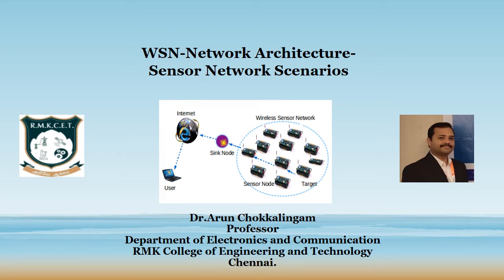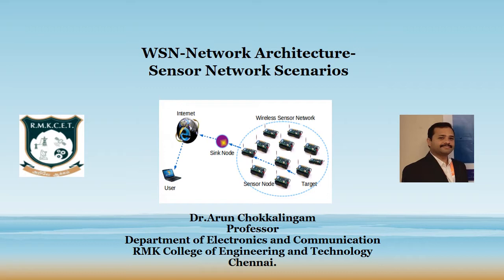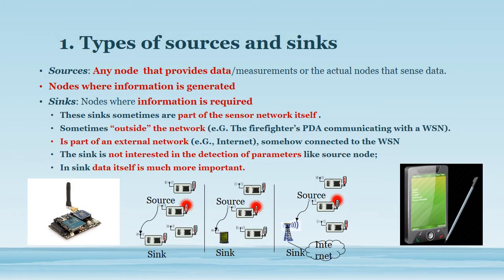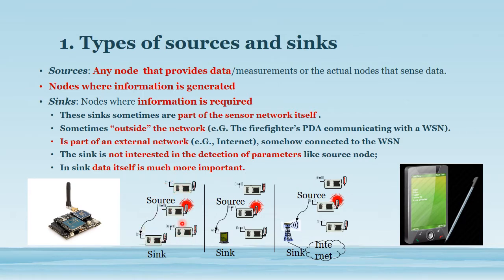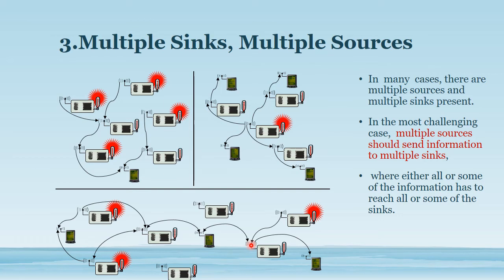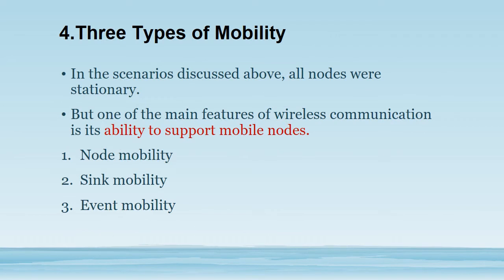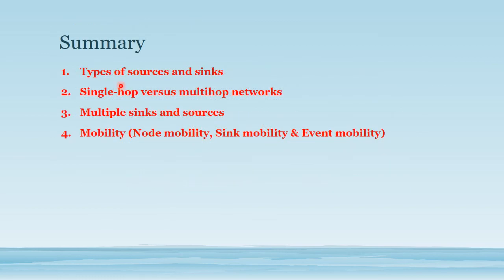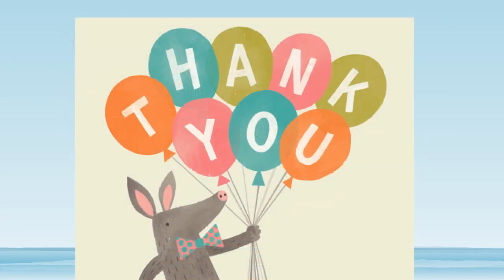WSN -Network architecture- Sensor Network Scenarios [English]-(EC 8702-UNIT-2)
EC8702 AD HOC AND WIRELESS SENSOR NETWORKS Types of sources and sinks
Single-hop Vs multihop networks
Multiple sinks and sources
Mobility (Node mobility, Sink mobility & Event mobility)
EC8702 AD HOC AND WIRELESS SENSOR NETWORKS

Classifications of wireless Adhoc Networks-Part-2 (EC 8702)

Destination Sequenced Distance Vector Routing (DSDV) -MANET Routing Protocol – Proactive (EC8702)

UNIT-3

V-Unit
EC-8702-UNIT V -SENSOR NETWORK PLATFORMS AND TOOLS